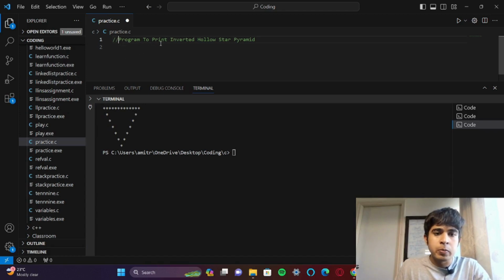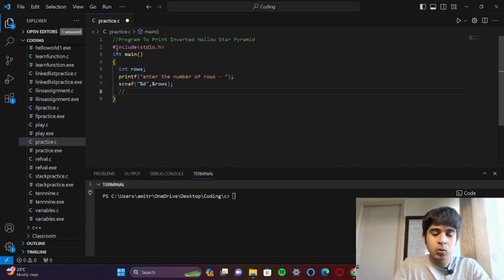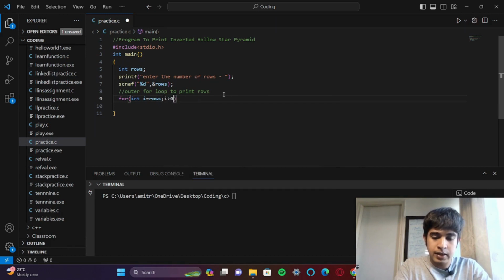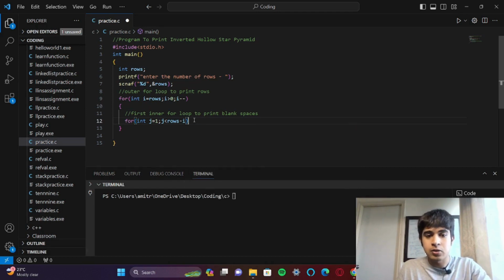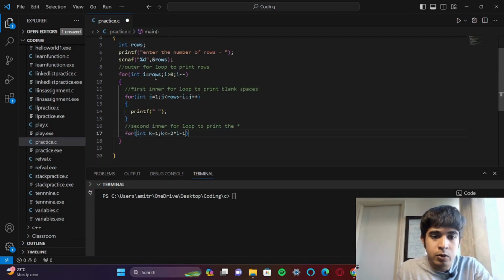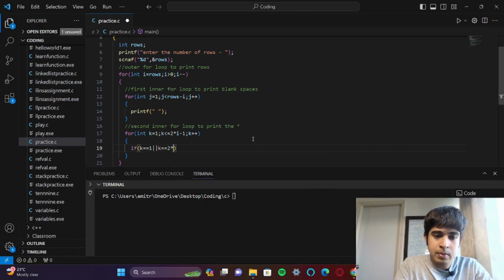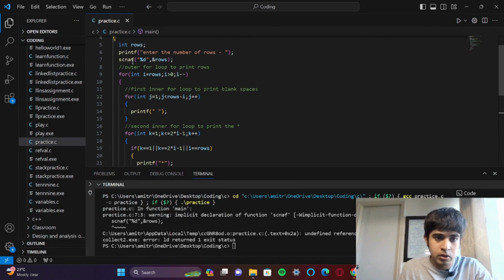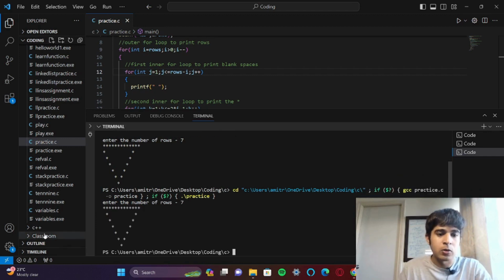Pattern Problem 9 in C.